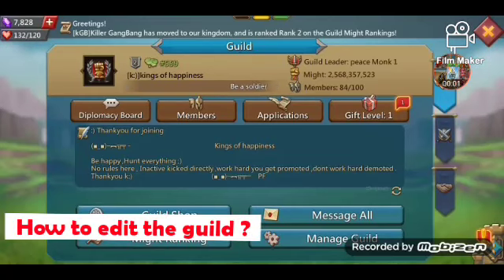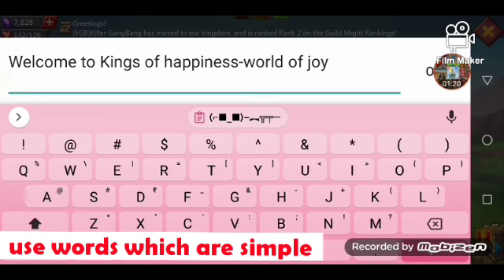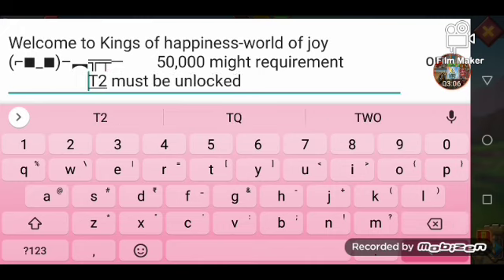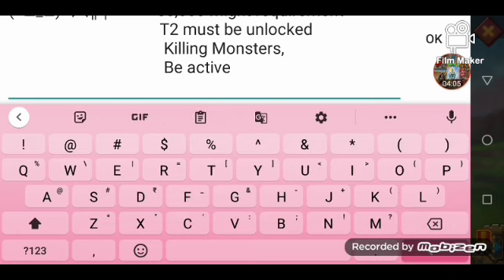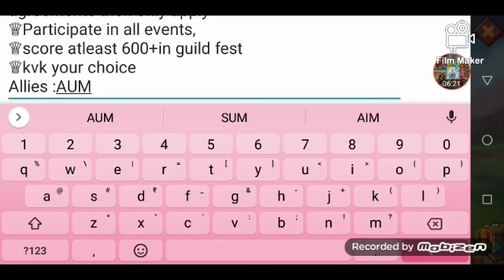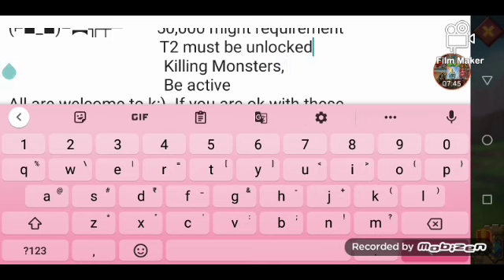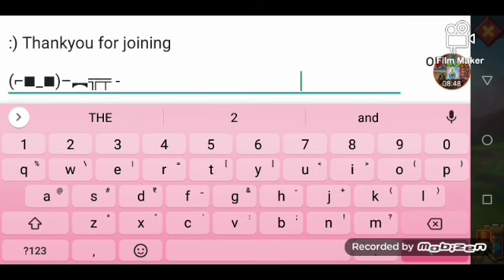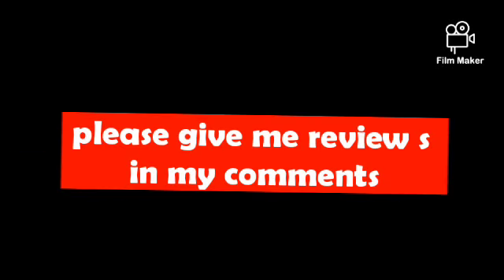How to attract players towards the guild.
Hi iam PF of lords mobile
I am a technician of lords mobile as I play from 2 years
Thankyou
Watch my vedio regularly All leaders and r4 must watch